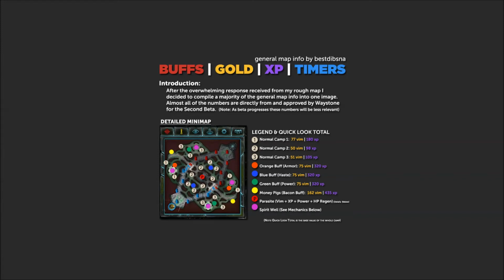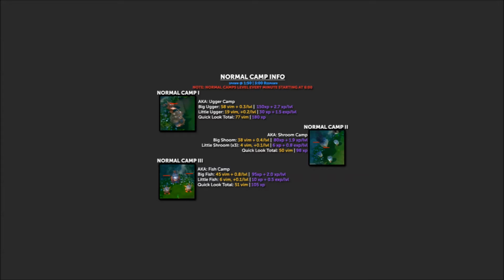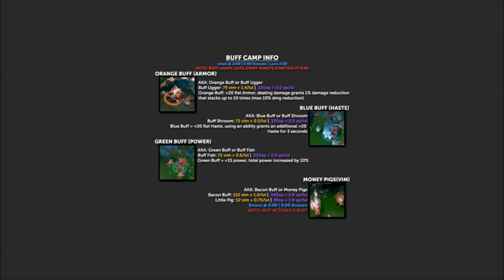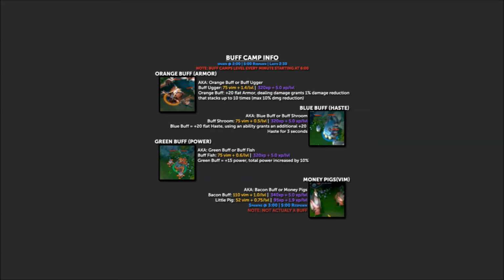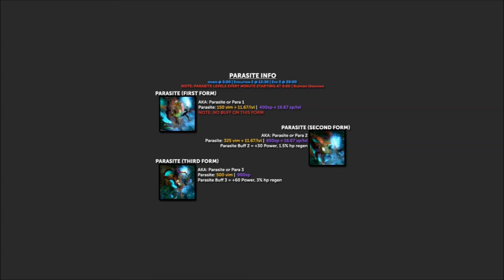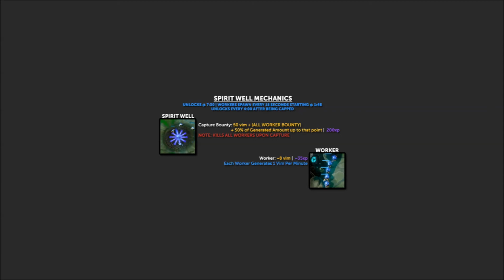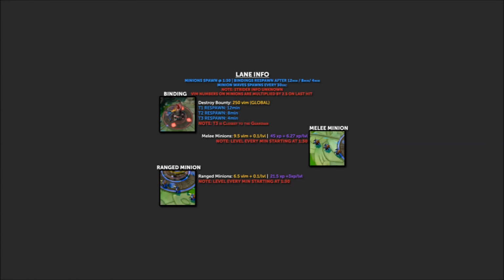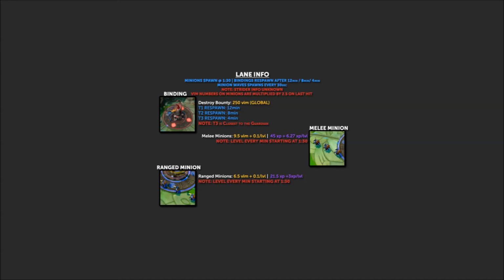Dawngate - In Depth Guide - Brought to you by RIP Doctor X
Hey guys,

This is a pretty in depth guide for dawngate. It goes over the jungle, parasite, and many things that are unique to dawngate such as Bindings, as well as Spirit Wells.

This video is brought to you by Dawnsource, and RIP Doctor X

//Dawnsource Information

//RIP Doctor X (Myself)